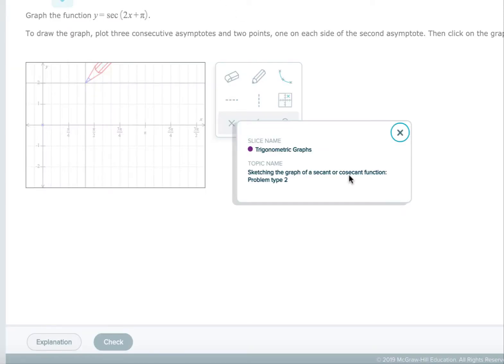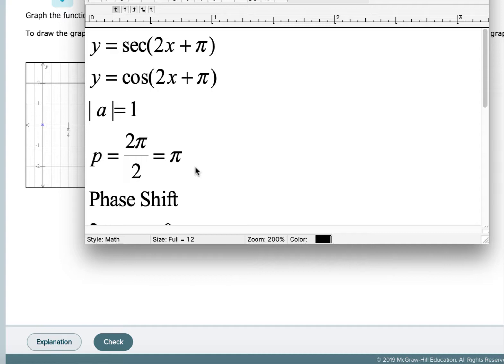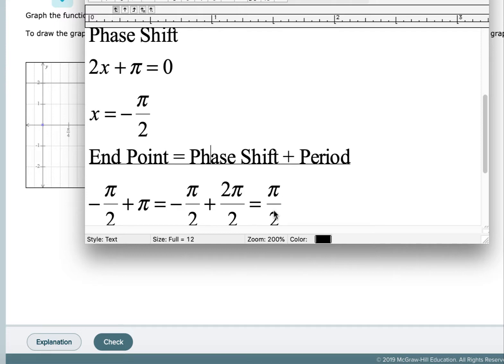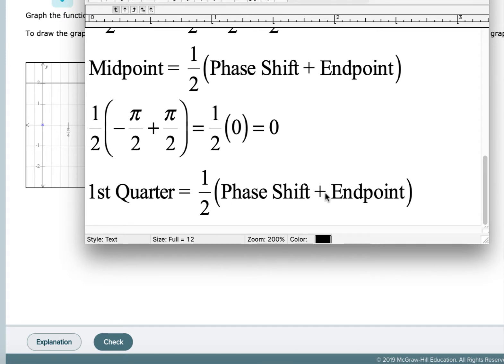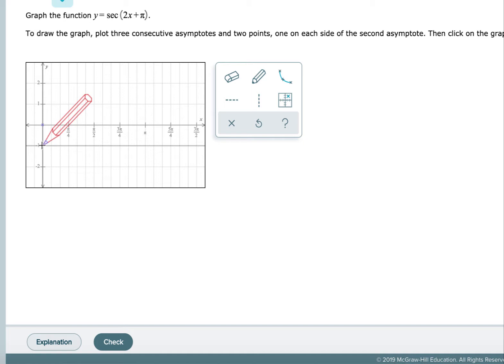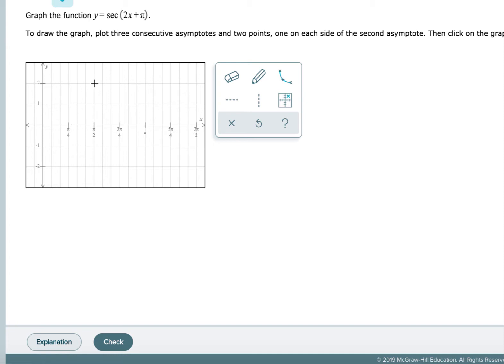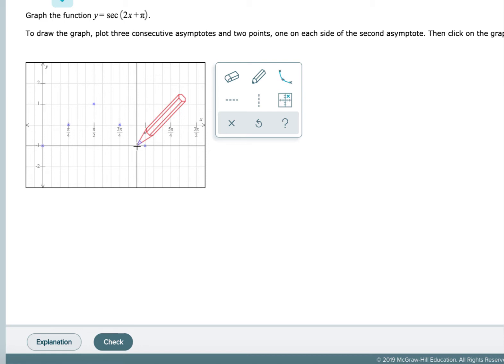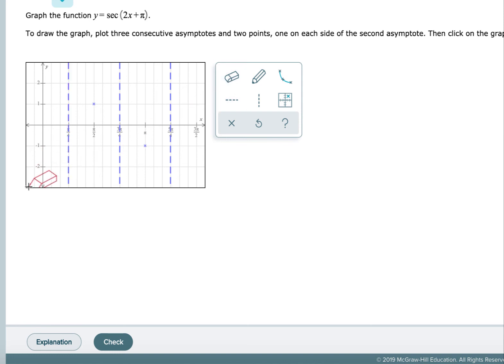Graphing the Secant and Cosecant